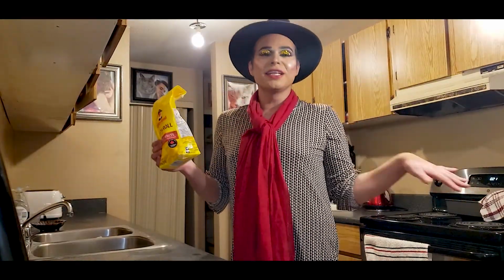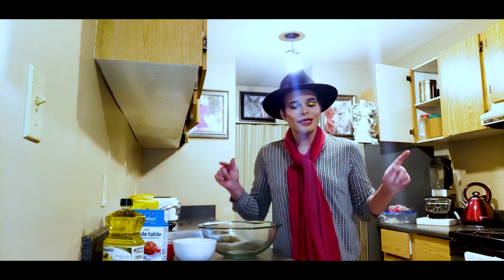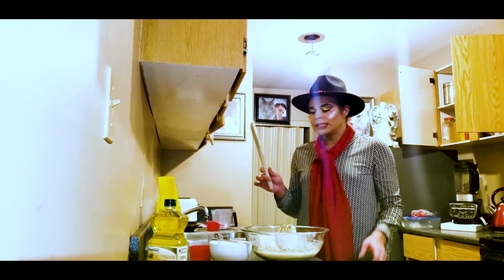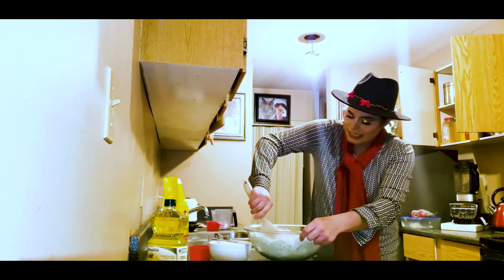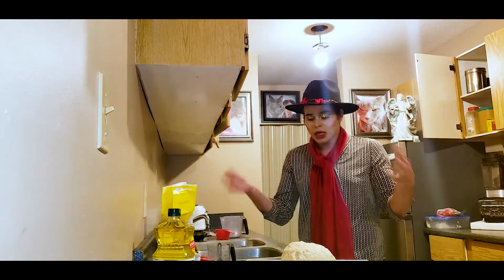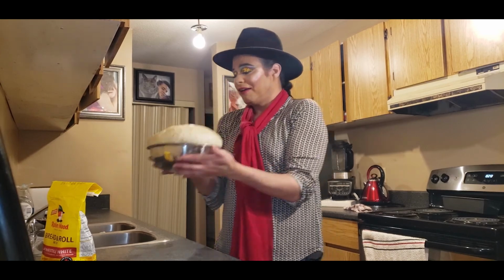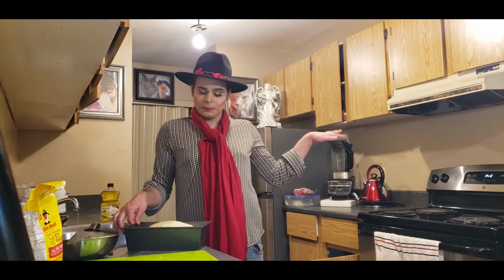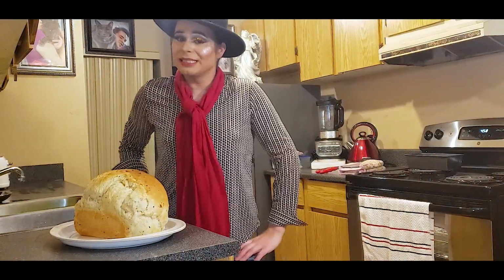DinnerDineDANCE! First time bread making: FULLY LOADED GARLIC BREAD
Welcome to DinnerDineDance! Today we are making bread for the first time! Its such an experience and encourage those to make bread at home! Its an amazing blend of science, art and technology!